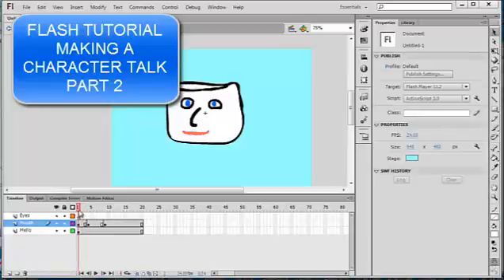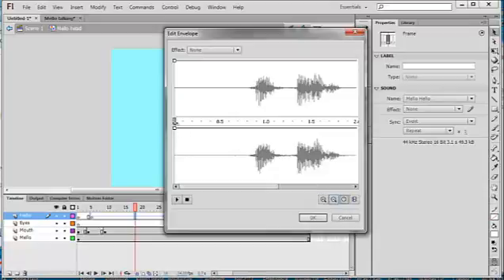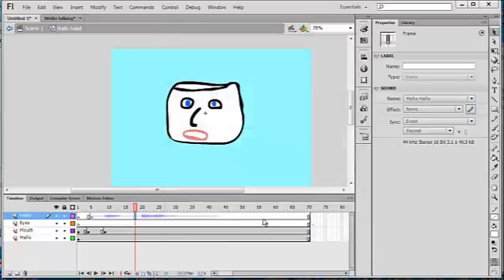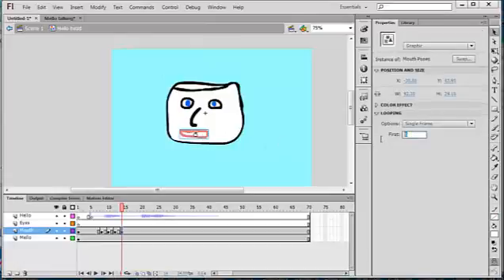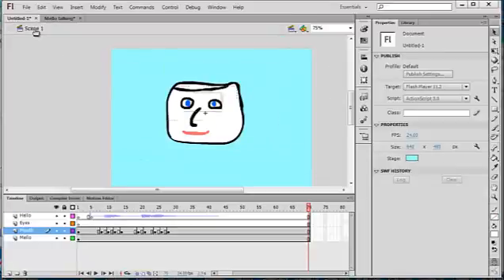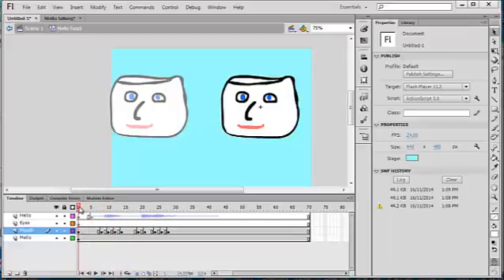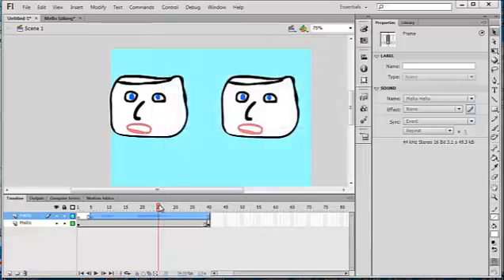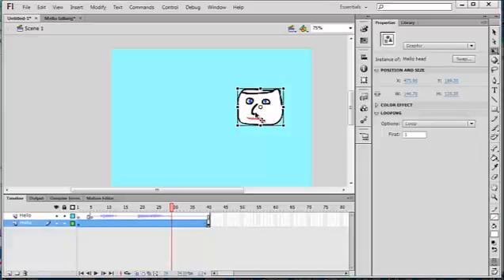Flash Making A Character Talk Part 2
Mello Talking 2